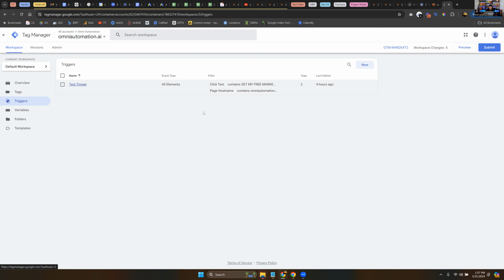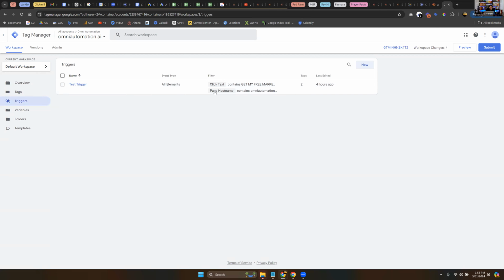What Are Google Tag Manager Triggers? | Full Google Tag Manager Tutorial | VIDEO 12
Video Description:
In this video, Brett from Clickmill.co explores the Triggers tab in Google Tag Manager and explains how triggers work to fire tags based on specific conditions. As part of this Google Tag Manager tutorial, Brett shows you where to find and manage your triggers, breaks down the key components of a trigger, and explains the role of filters and variables-such as Click Text and Page Hostname-that define when a trigger activates. This video sets the foundation for understanding how triggers interact with tags and prepares you for the next step: diving into variables.

Timestamps:
0:00 - Introduction: Exploring the Triggers Tab in Google Tag Manager
0:10 - Navigating to the Triggers Tab
0:18 - Overview: Example Test Trigger
0:24 - Breaking Down Trigger Components: Name, Event, and Filters
0:41 - Understanding Filters and Variables in Triggers
0:59 - Key Variables: Click Text and Page Hostname
1:08 - What's Next: Introduction to the Variables Tab